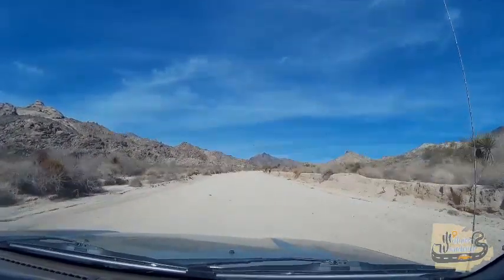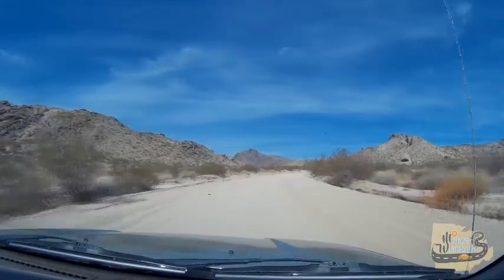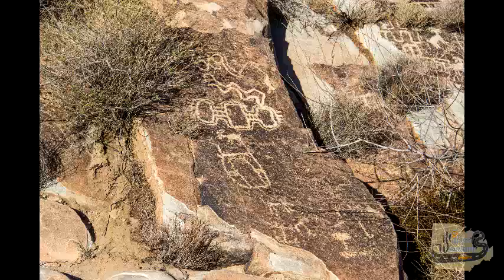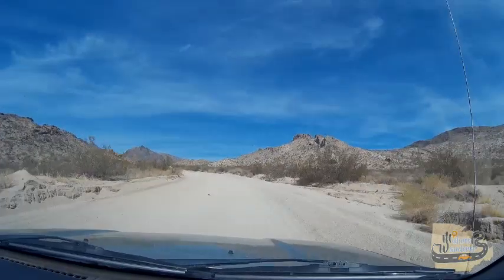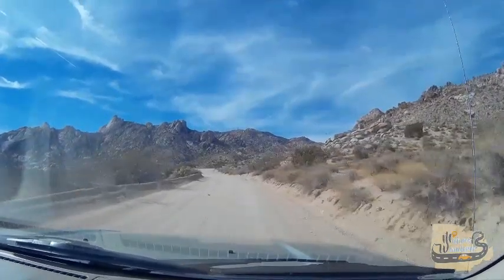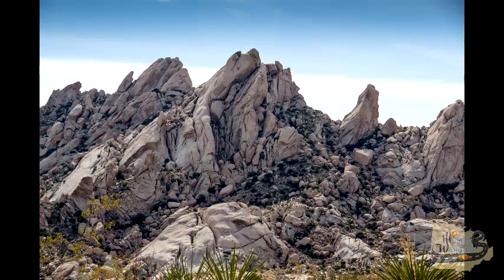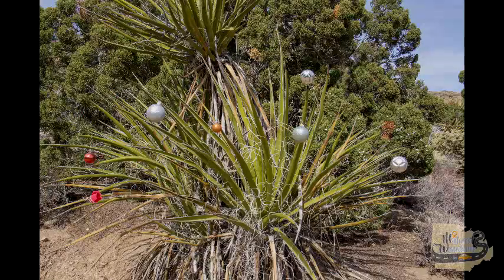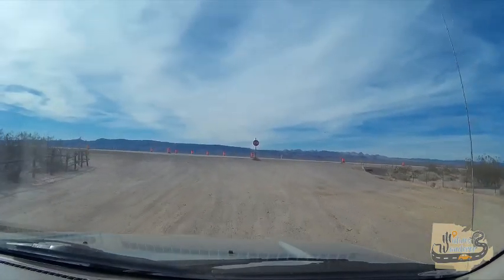ChristmasTreePassVideo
We're exploring Christmas Tree Pass in Laughlin, Nevada, where we find hundreds of ancient petroglyphs in Grapevine Canyon...and we stumble across another surprise.